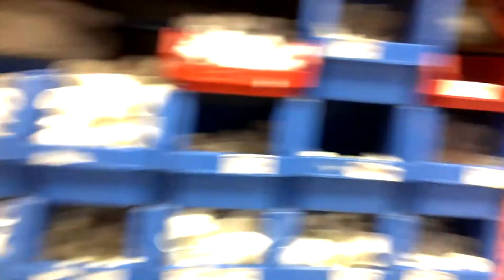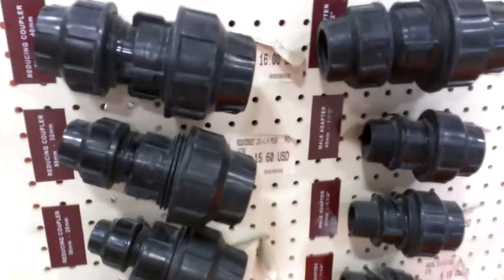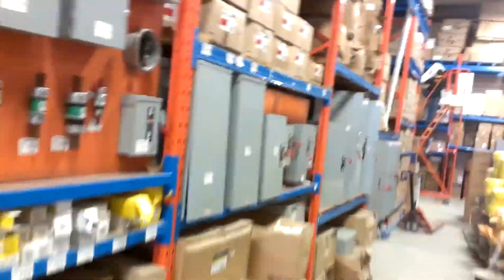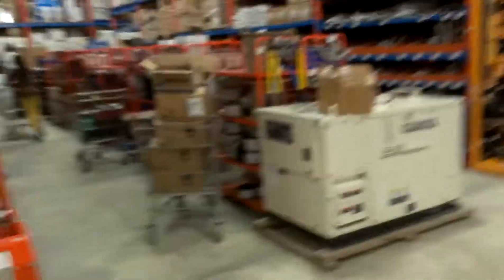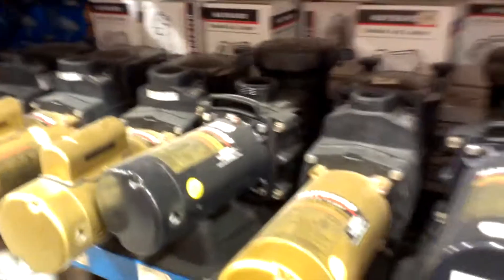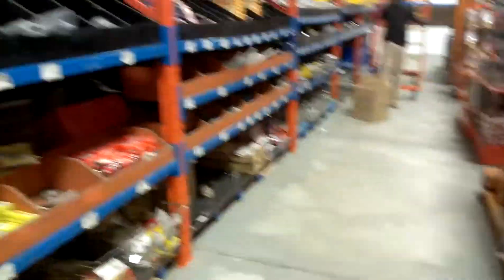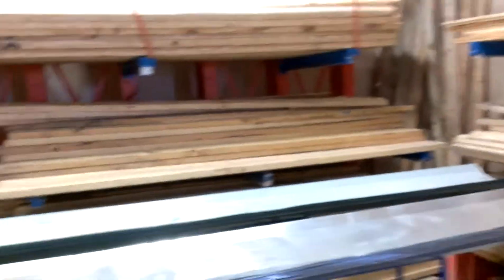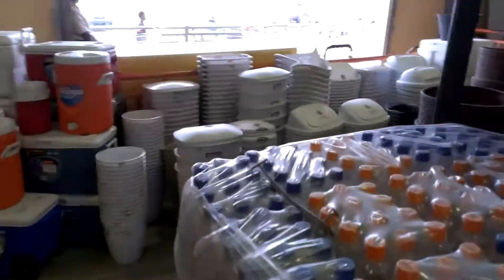MSC Plus in Port Au Prince Haiti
The purpose of this video, as bad as it may be, is to supply a team of engineers who are currently designing a water irrigation system for Fearless Warriors for Haiti with an idea of "In Country" available supplies.